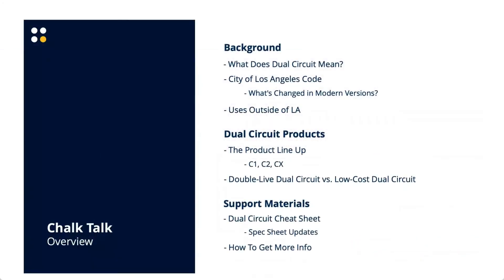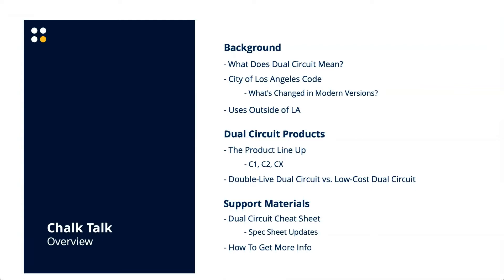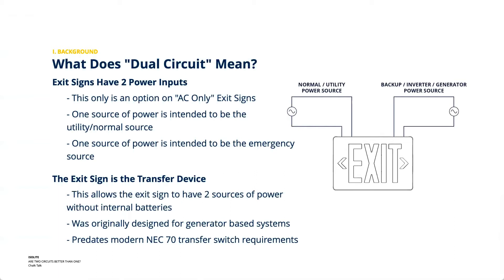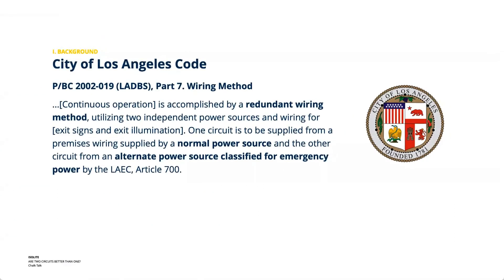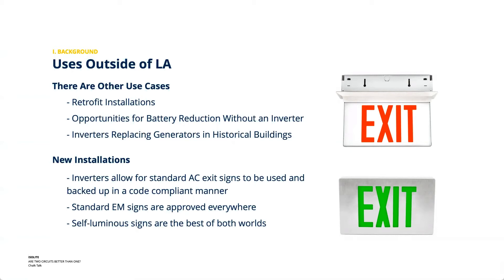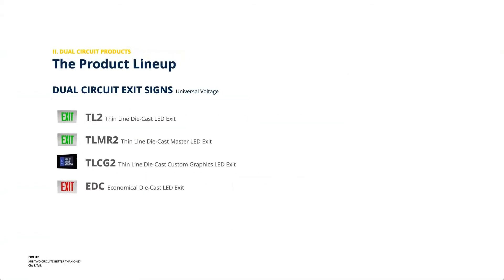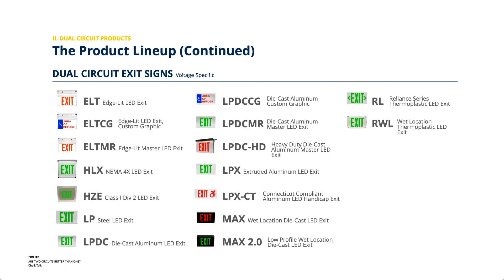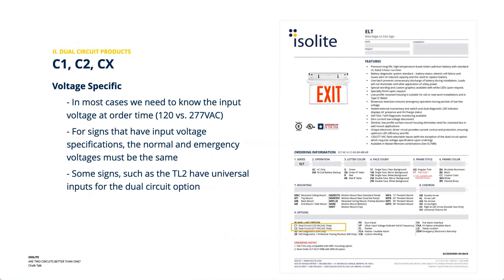Isolite - Chalk Talk: Are Two Circuits Better Than One?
Webinar Presentation of Isolite's October 2021 Chalk Talk:

Course Objectives:
1. Understand the purpose of dual circuit exit signs.
2. Understand the code background that requires them.
3. Review nomenclature and differences in technology that impacts job success.